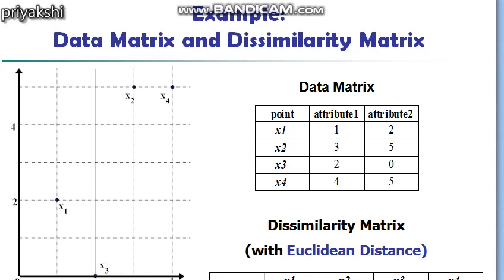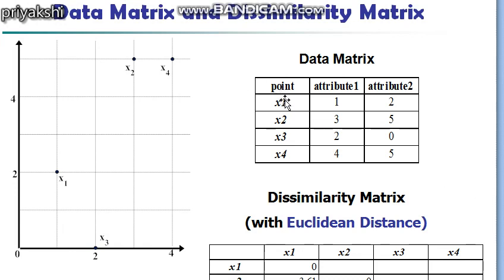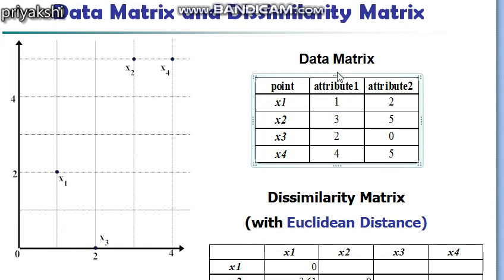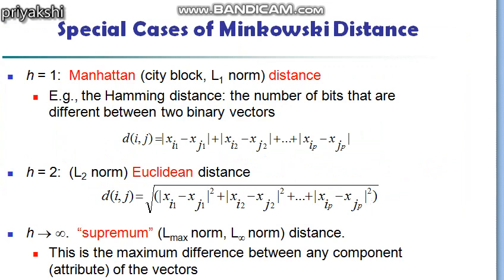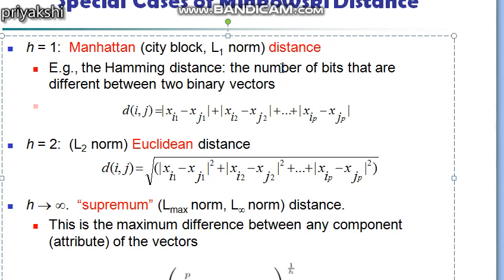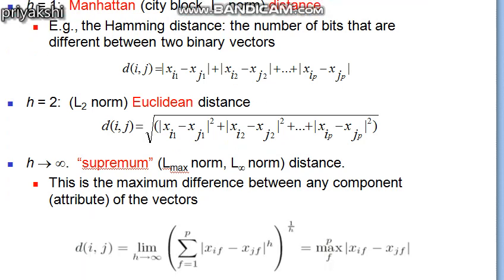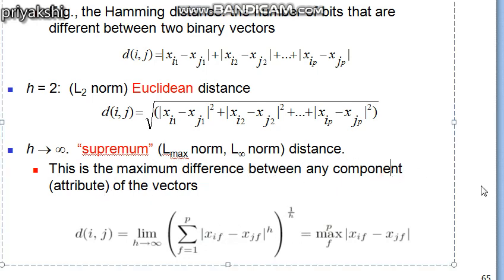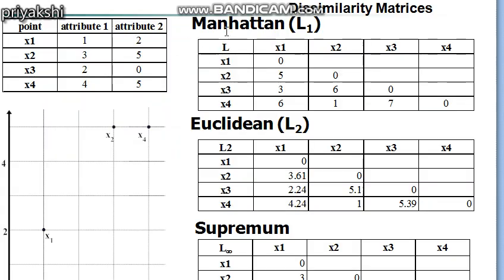DM 11:Data Matrix to Dissimilarity Matrix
This video gives you the ways by which you may get a distane matrix from a data matrix using different distance measure